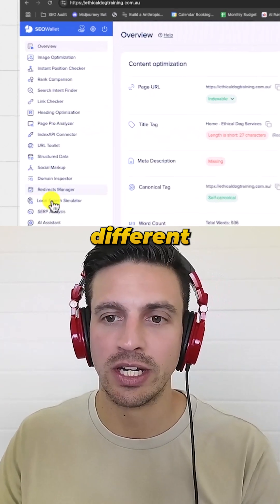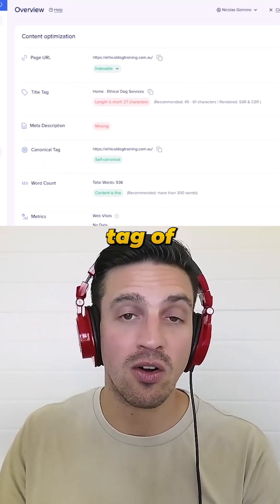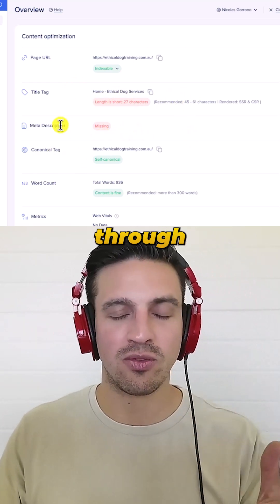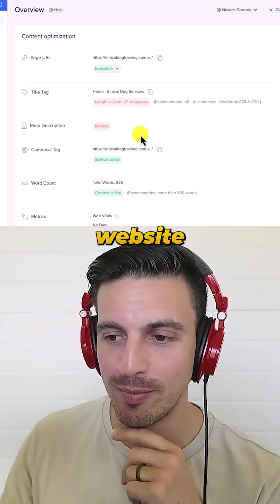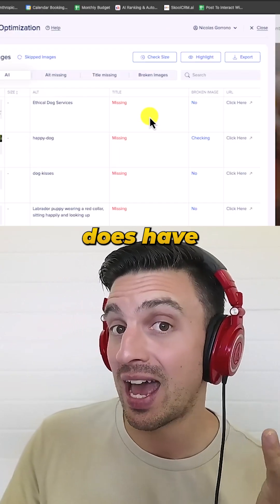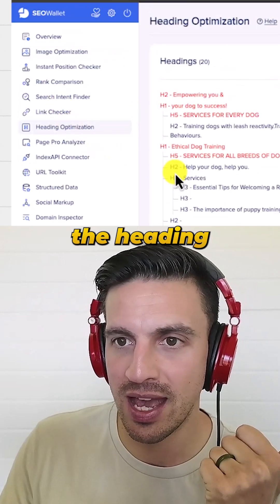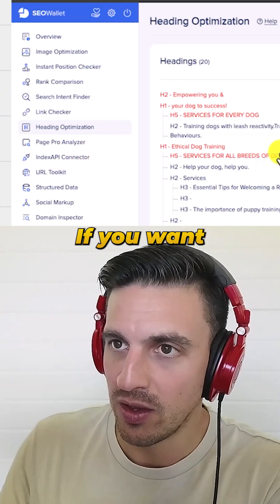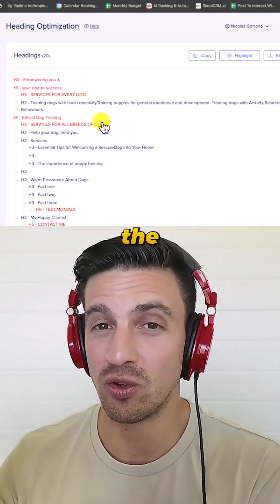Dont pay for expensive SEO tools when SEOWallet is free an amazing